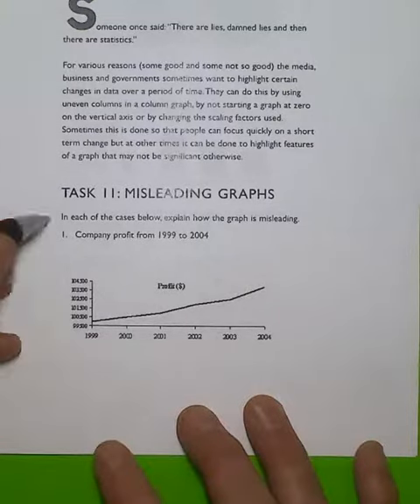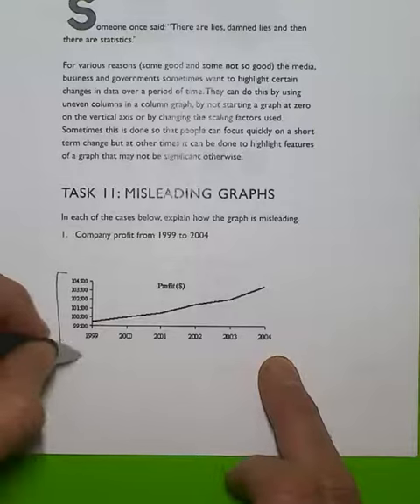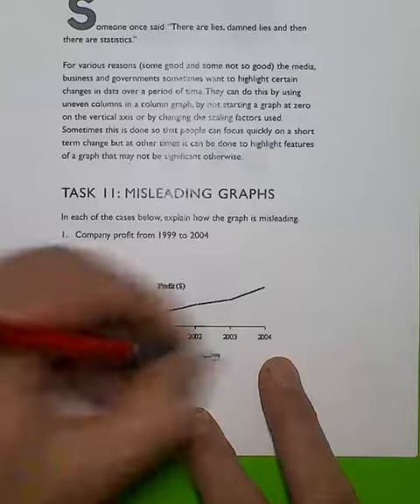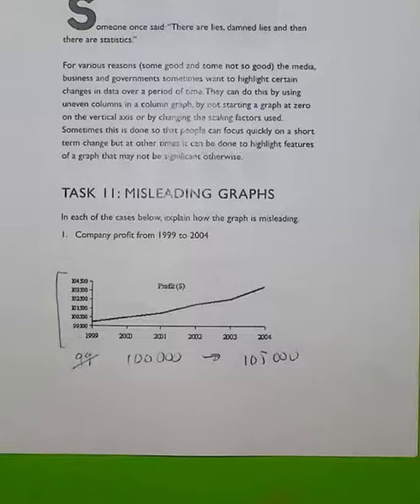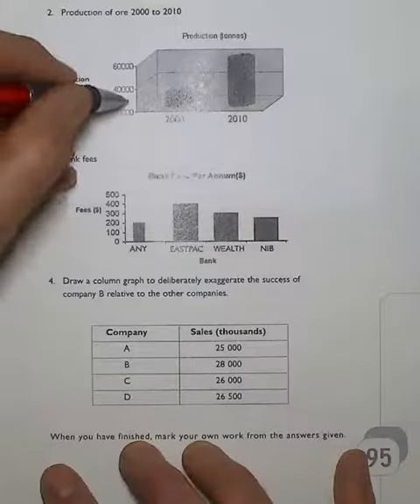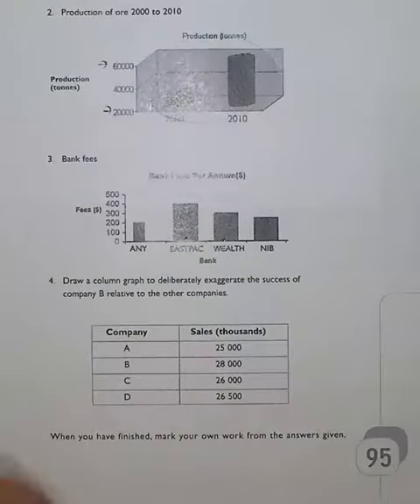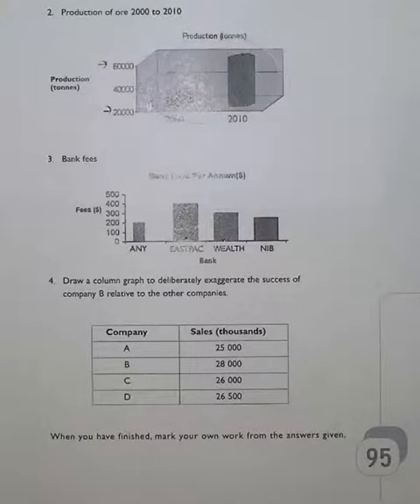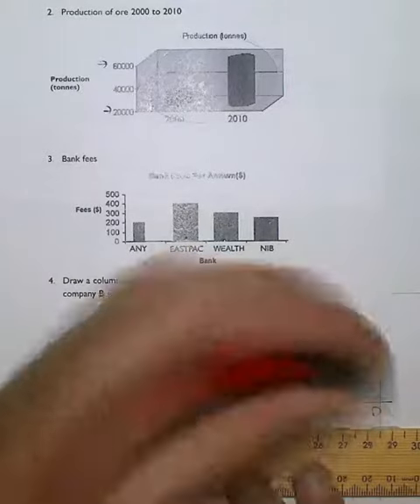MTW UNIT 5 task 11